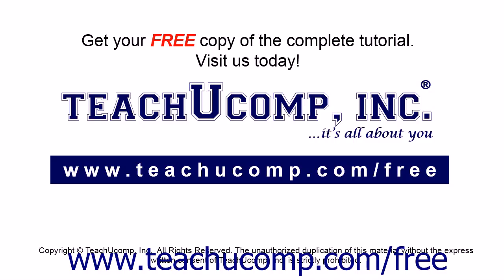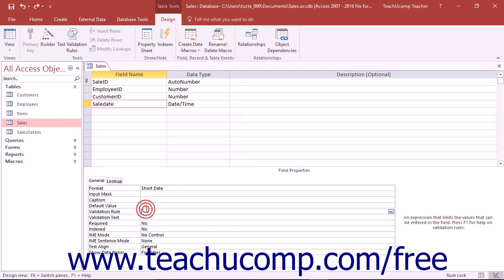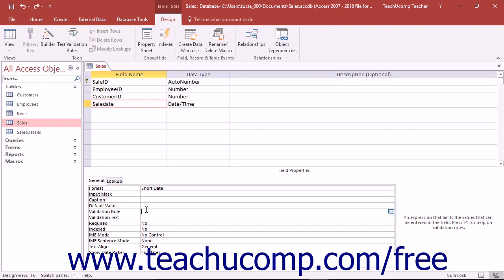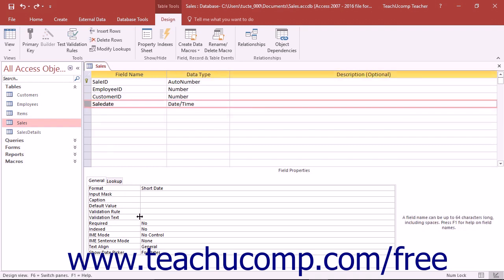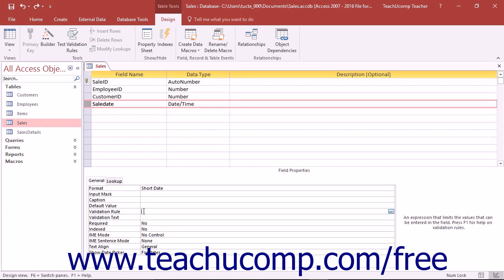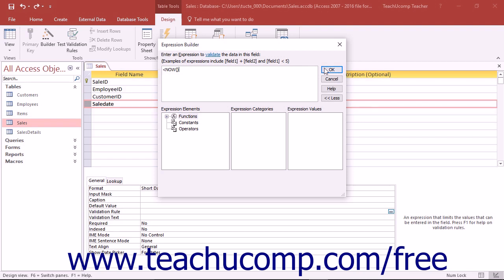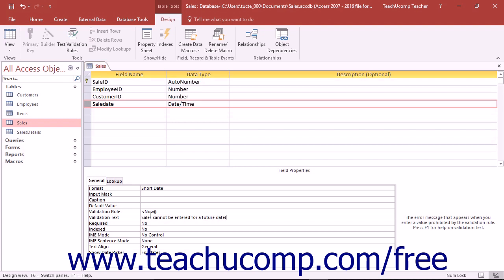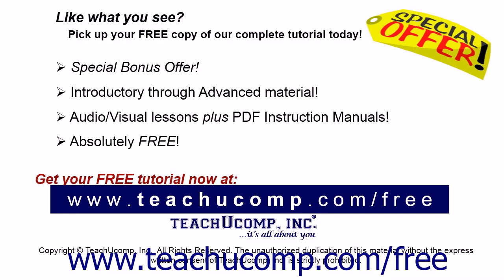Access 2016 Tutorial Setting Up Validation Rules and Responses Microsoft Training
Learn about setting up validation rules and responses in Microsoft Access - the most comprehensive Access tutorial available. Visit us today!